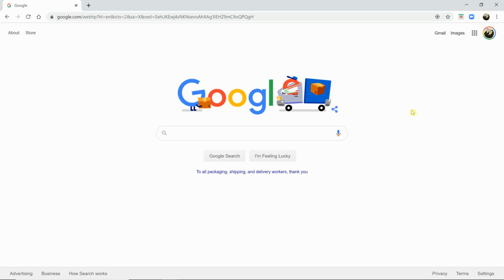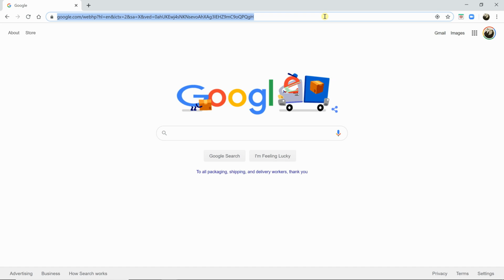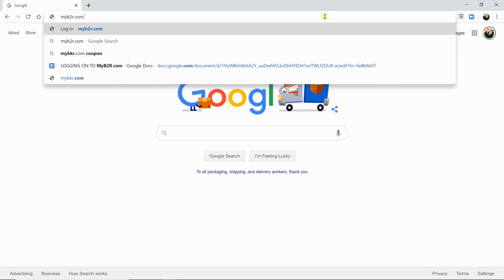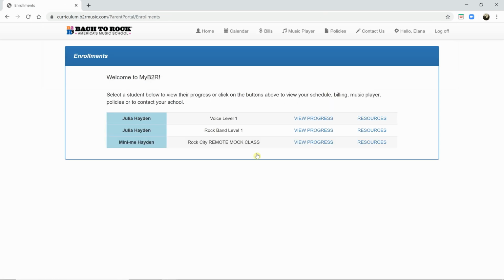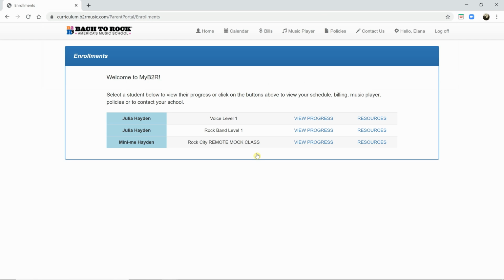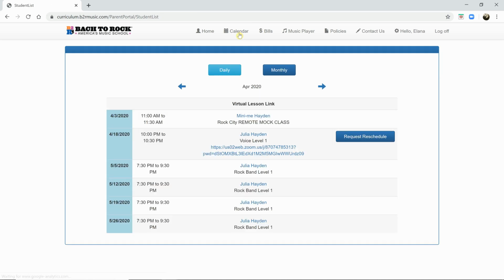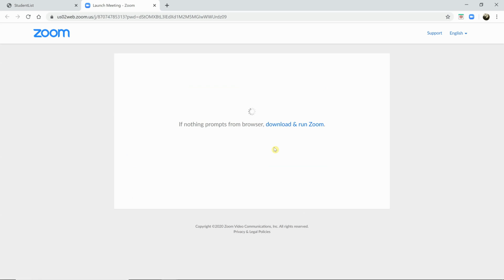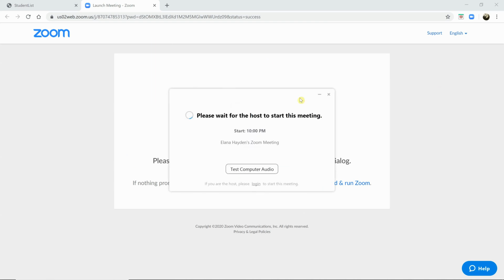MyB2R.com & Zoom Session Tutorial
This is a short tutorial on how to access your Bach to Rock account (myb2r.com) and connect to your online lessons and classes via the Zoom App.

We look forward to making music with you ♪